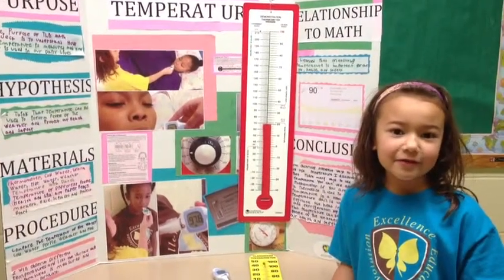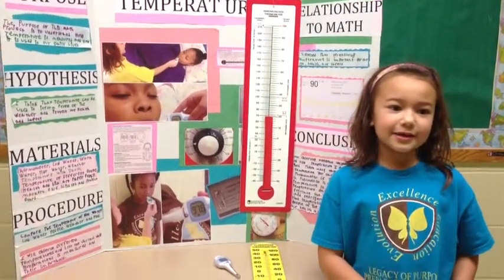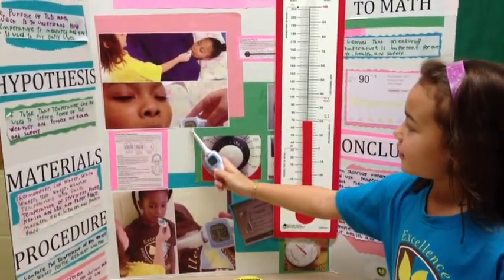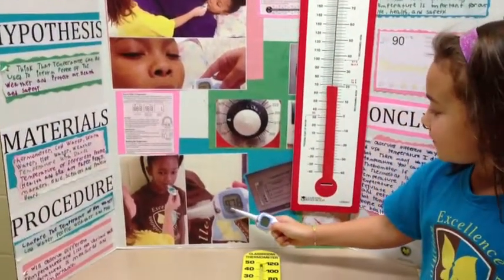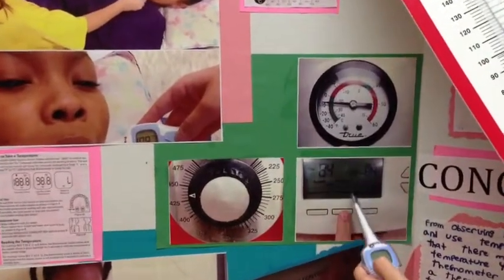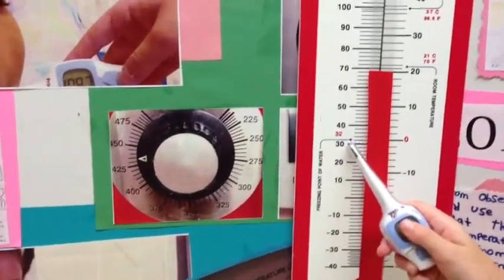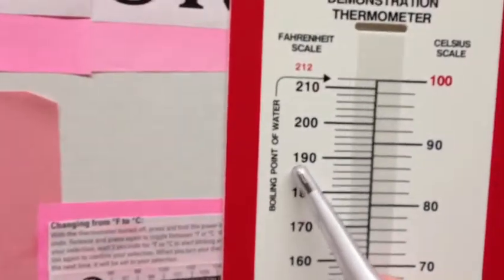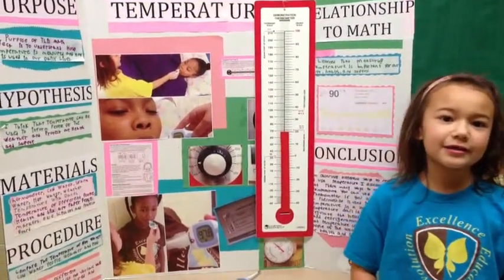Christina's Math Project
Student at Legacy of Purpose Preparatory Academy prepares to present her Math Fair project.